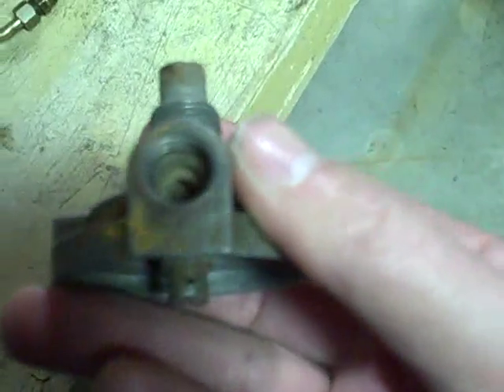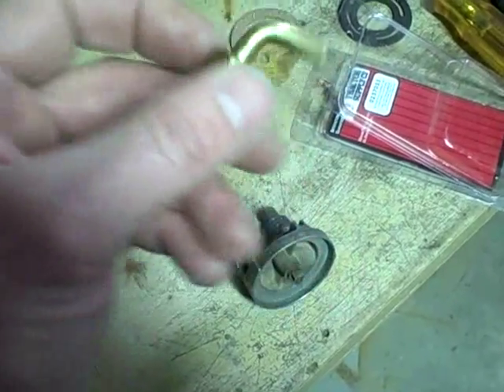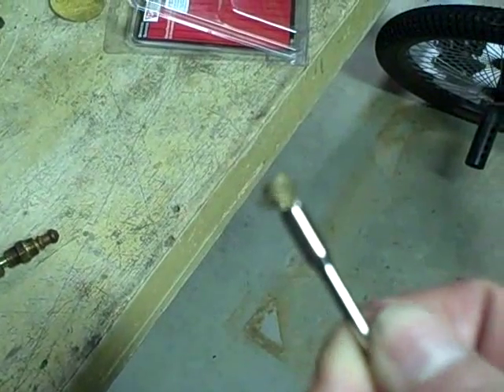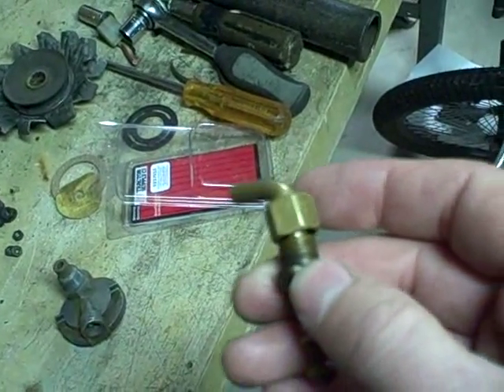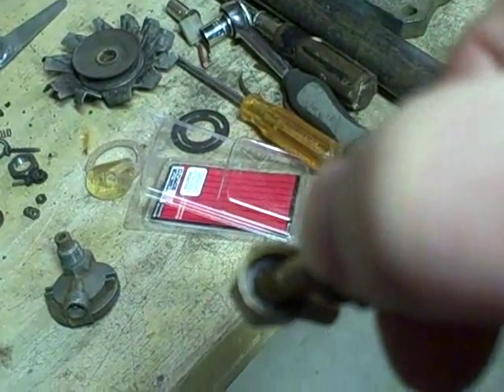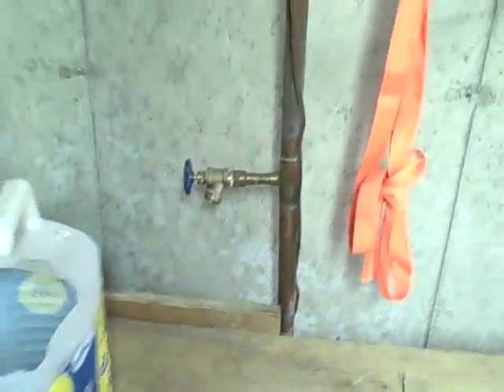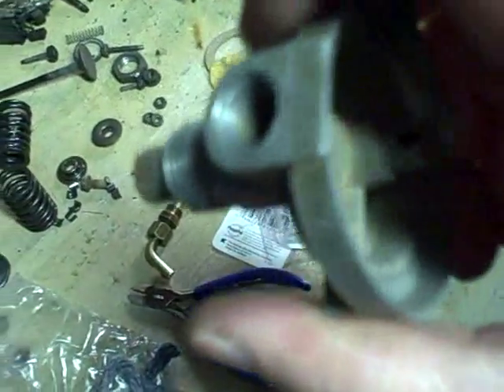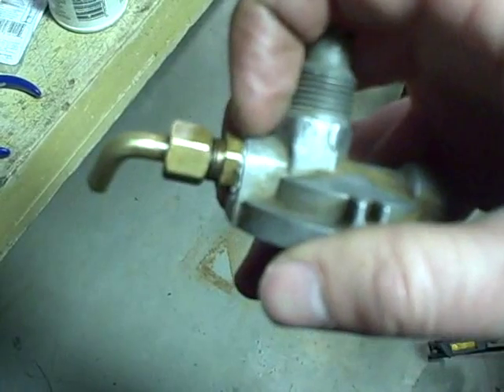Oliver 770 Industrial Tractor Project Part 49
I re-work the sediment bowl assembly.